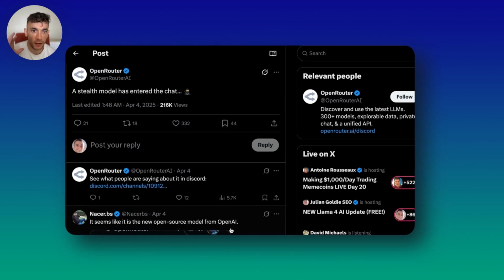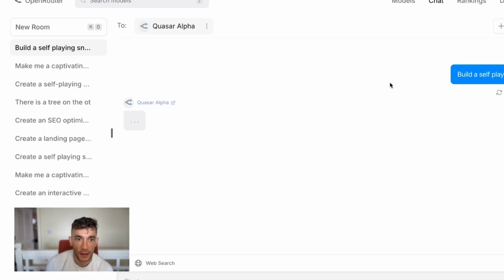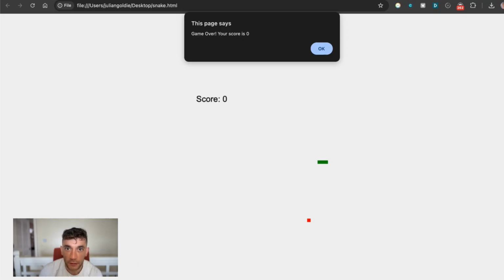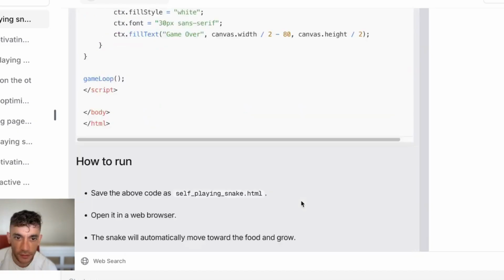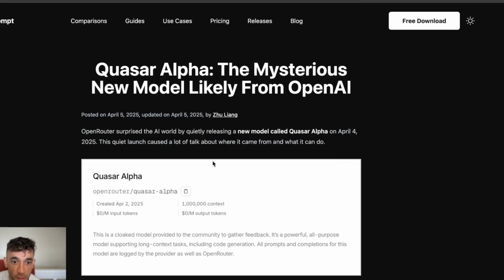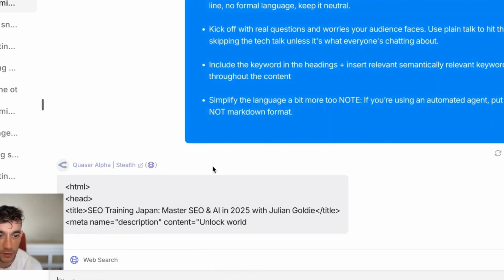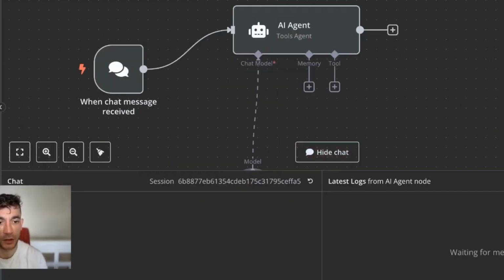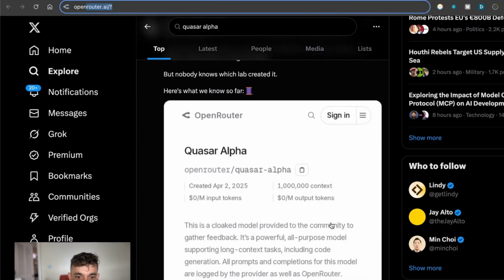NEW GPT 5? Quasar Alpha is AMAZING (FREE API!)